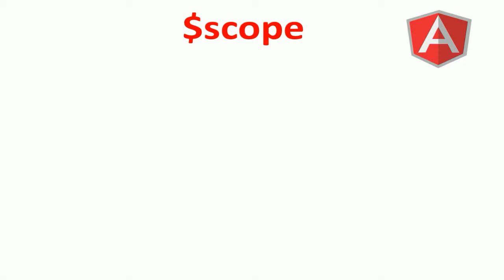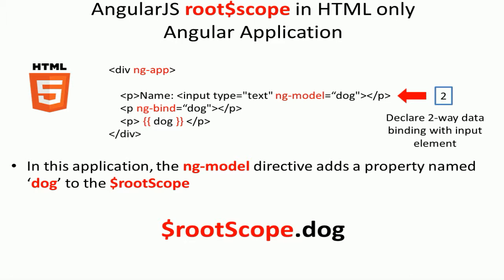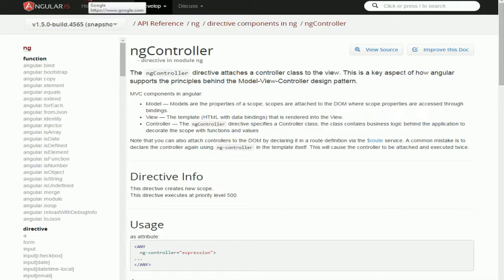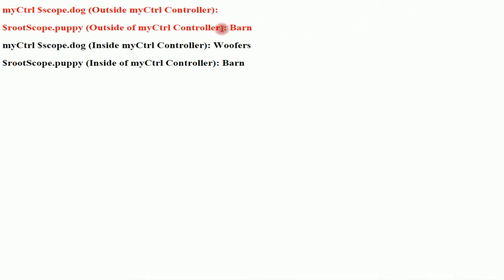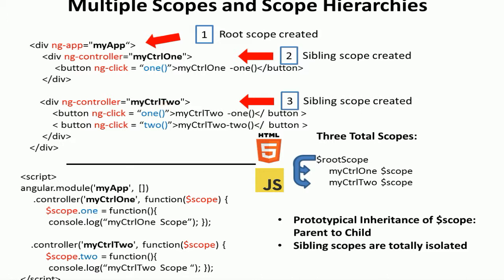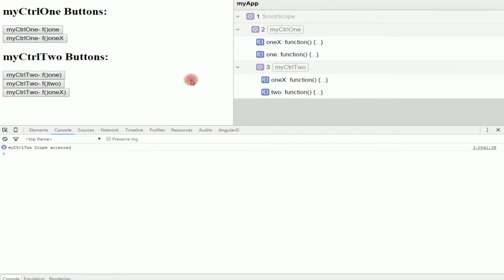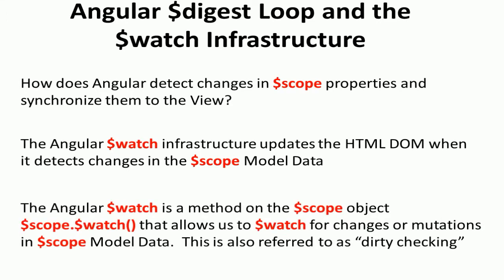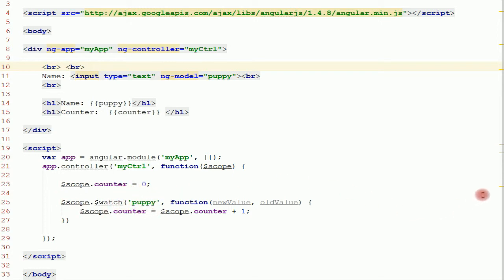AngularJS for the People - $scope - Part 2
Comprehensive AngularJS $scope overview:  $scope, $rootScope, multi-$scopes, $scope developer tools, $scope inheritance, $digest loop and $watch infrastructure